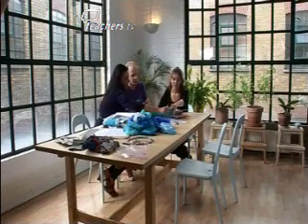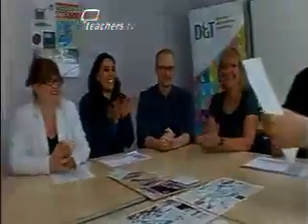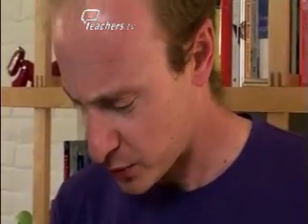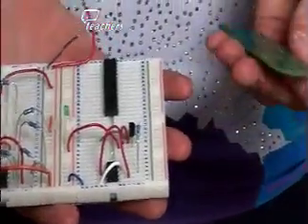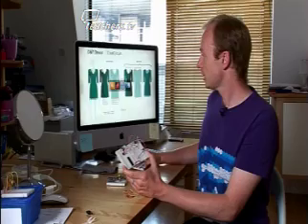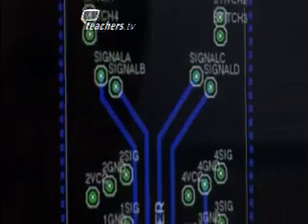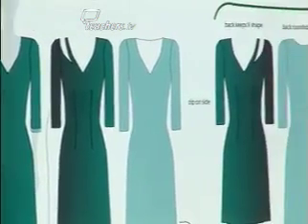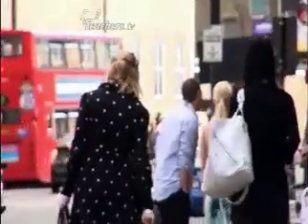Engineering Elegance - Manufacturing.mov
Video from DATA (Design and Technology Association) about Engineering Elegance.